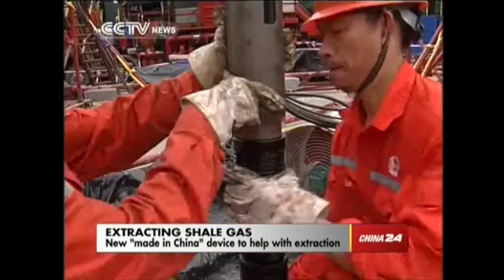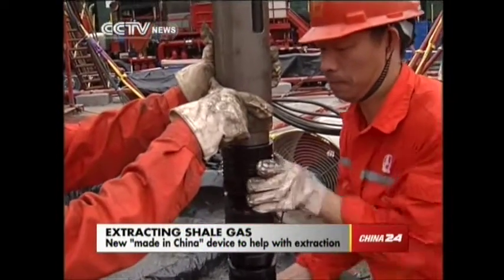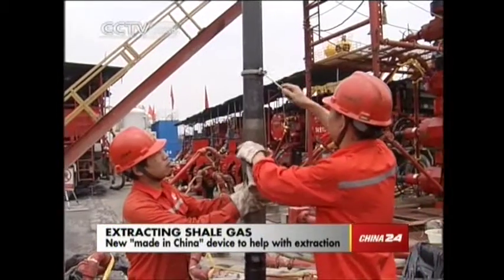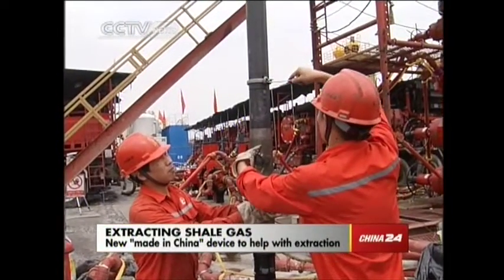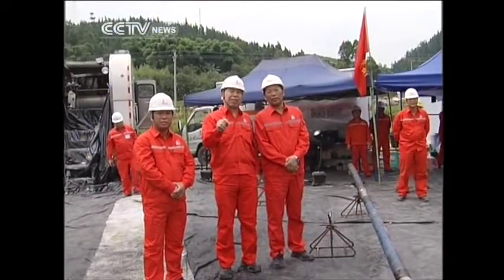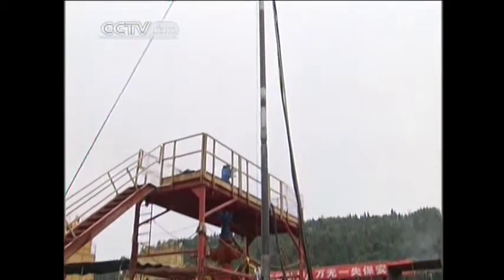New “made in China” device to help with shale gas extraction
On Monday, the domestically produced “bridge plug” equipment was first put to use for the commercial exploration of shale gas. This marks a major step forward in the development of shale gas exploration facilities in China, and goes a long way in breaking the monopoly of foreign countries in the exploration of shale gas.